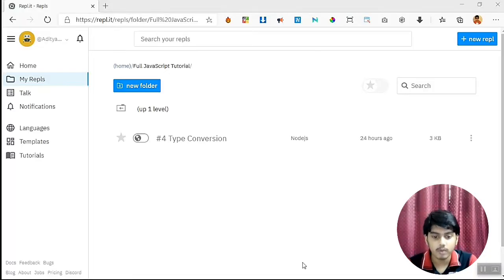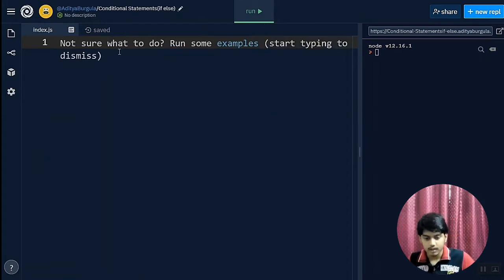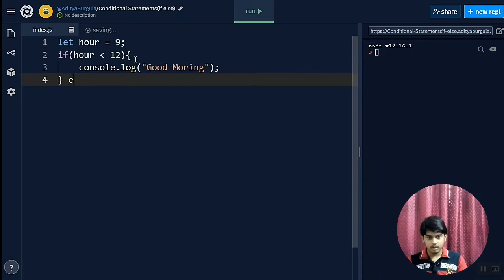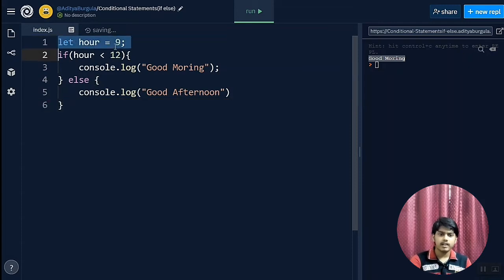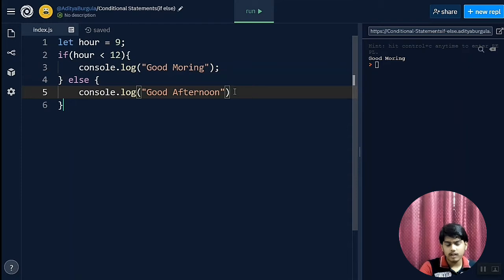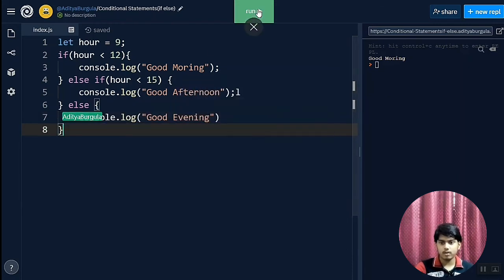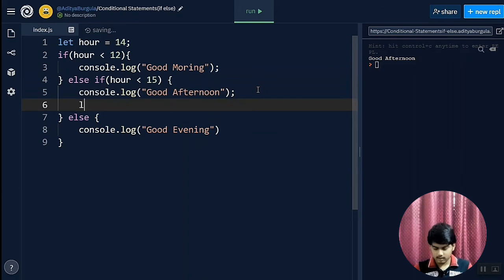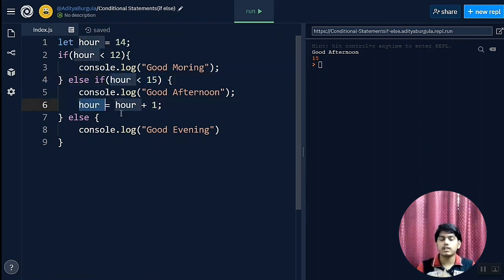JavaScript Tutorial |#5 If-else and else if (Conditional Statements) in JavaScript| Aditya Burgula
Hello Friends, Welcome to the JavaScript Tutorial available on my channel.

In this video we will learn about Conditional Statements. We will work with if-else and else if in JavaScript.